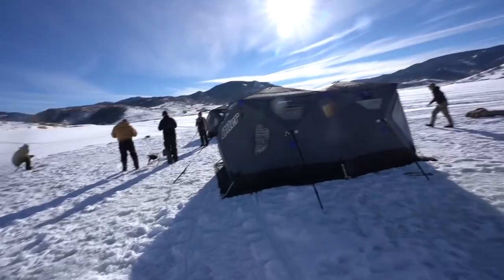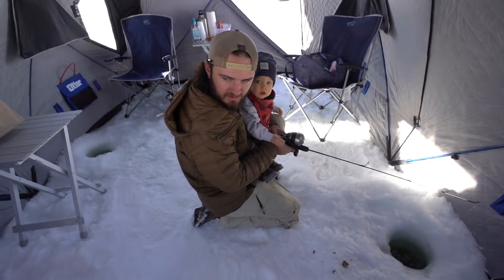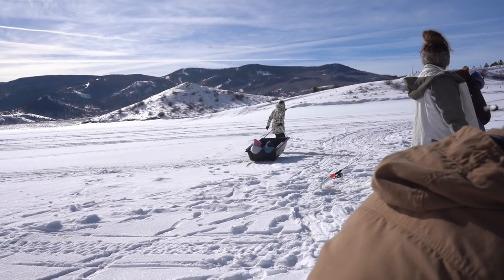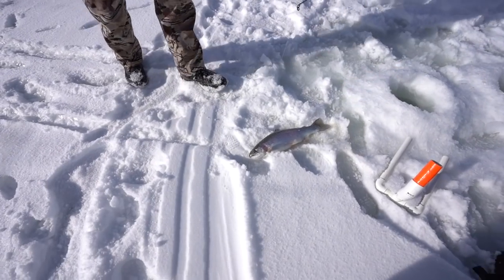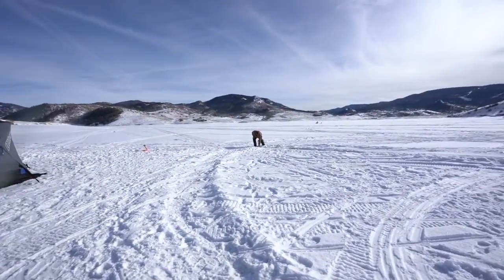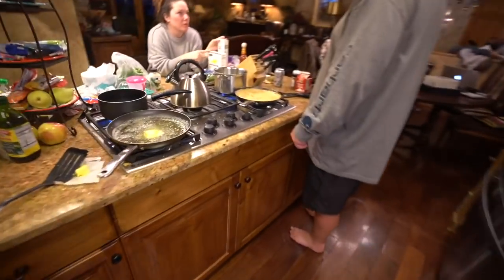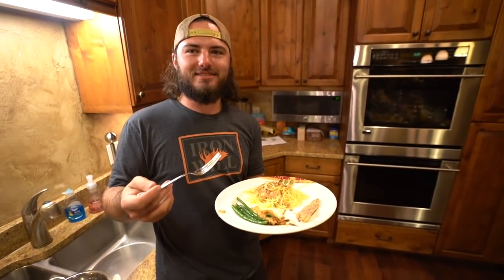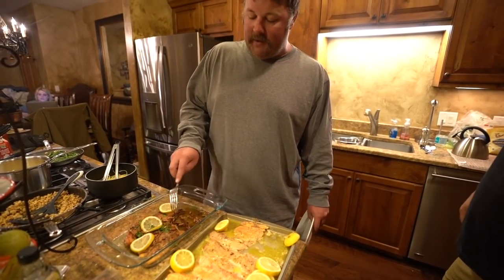ICE Fishing With The FAMILY {Catch Clean Cook}